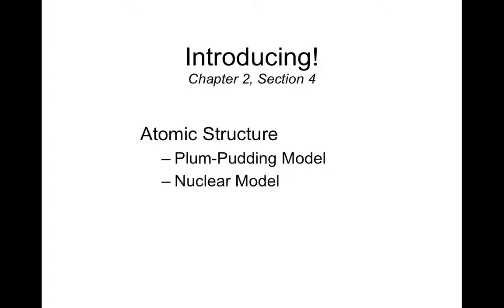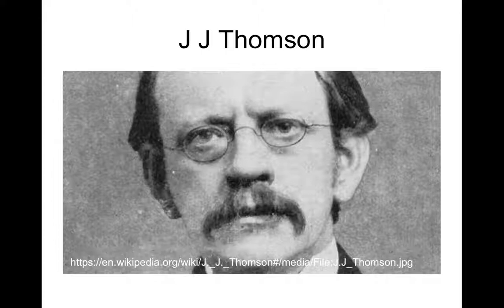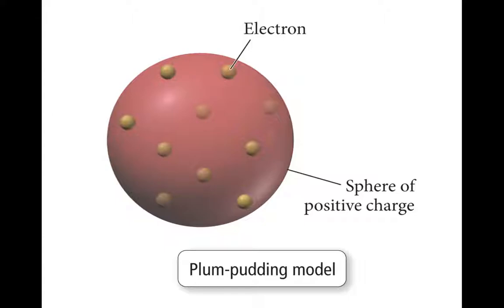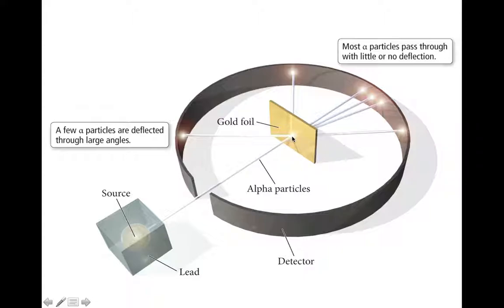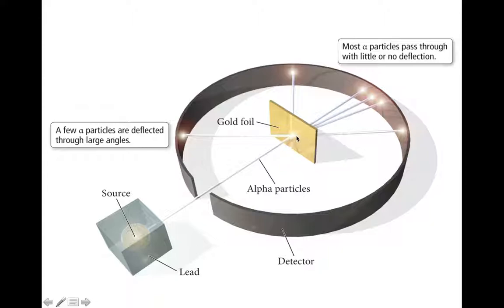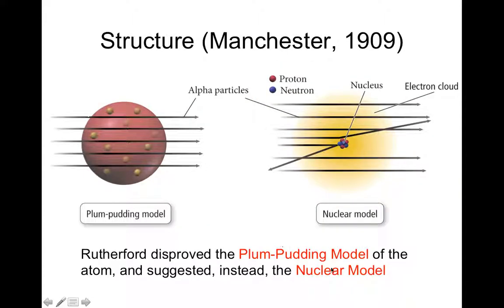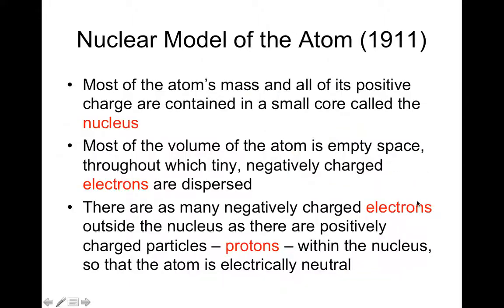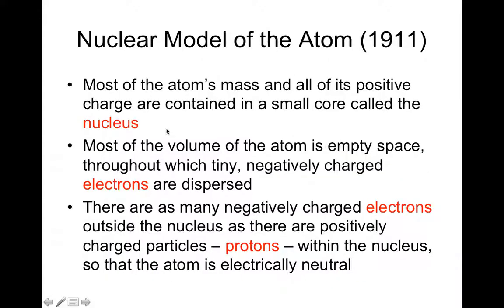Tro, Section 2.4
Plum-Pudding Model, Nuclear Model of Atom